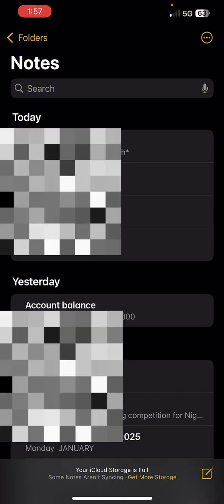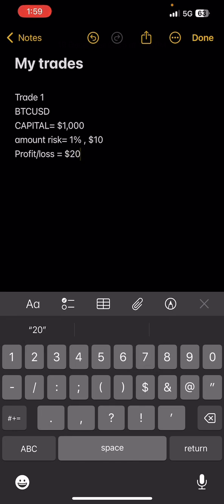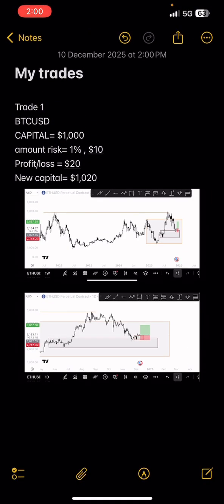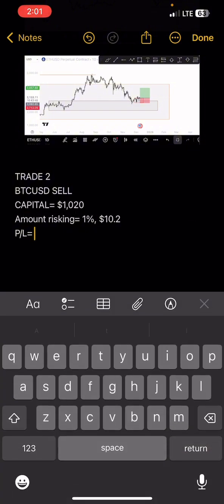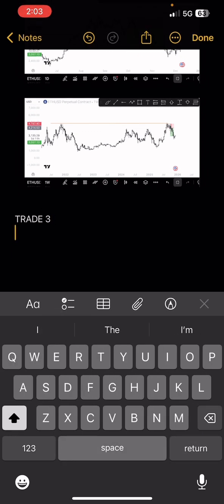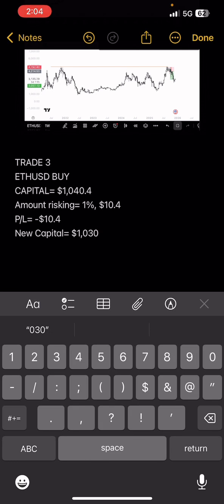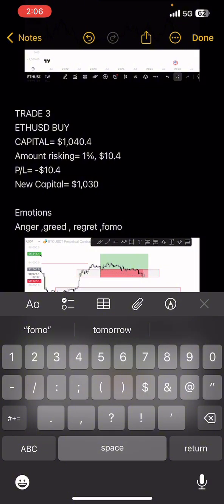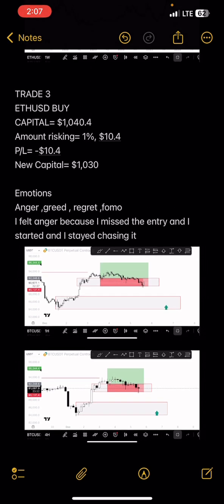HOW TO RECORD TRADES WITH NOTEPAD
Simple way of recording your forex or crypto trades using noted